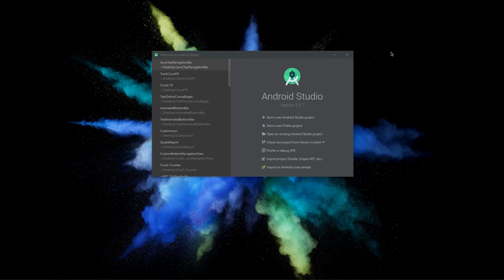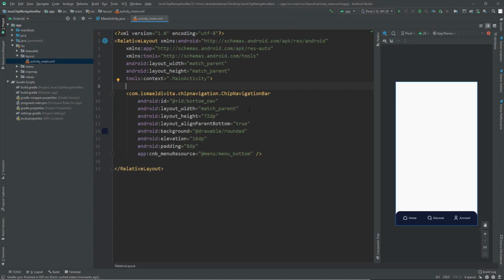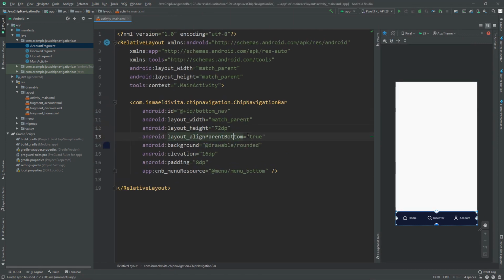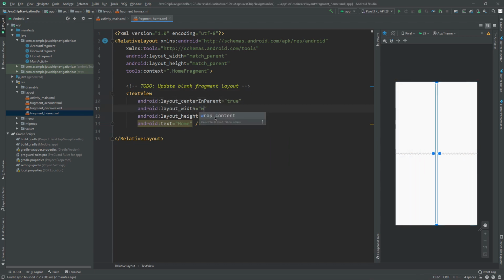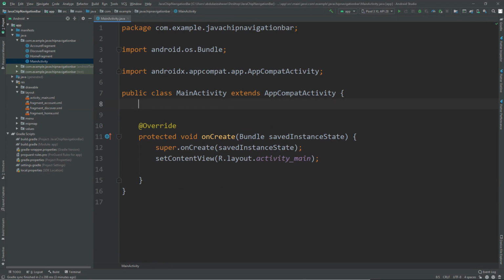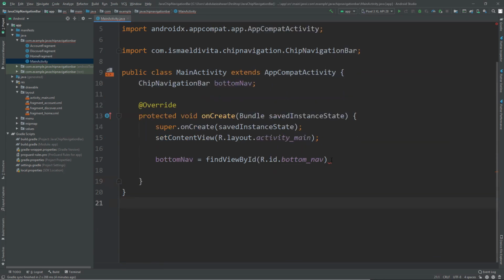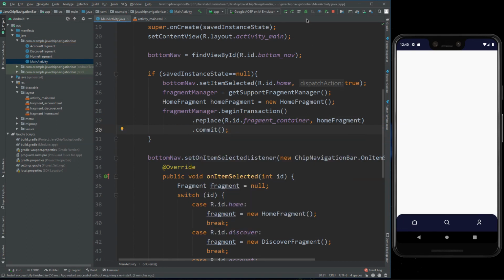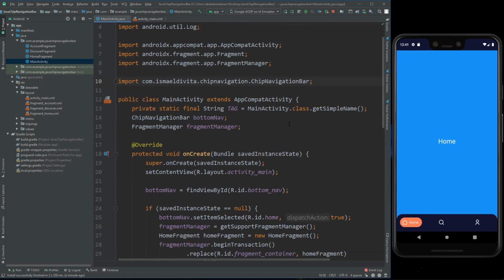How to Implement setOnItemSelectedListener using Fragment on Chip Navigation Bar Bubble Tab Bar Java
Hi everyone, I am  @abdulazizahwan  . In this video, we will discuss How to Implement setOnItemSelectedListener using Fragment on Chip Navigation Bar Bubble Tab Bar Java. And I'm trying to use 3 fragment

📂 Project File
Android Studio

📸 GEAR LIST
Acer Swift 3 SF314-54G-51ZK